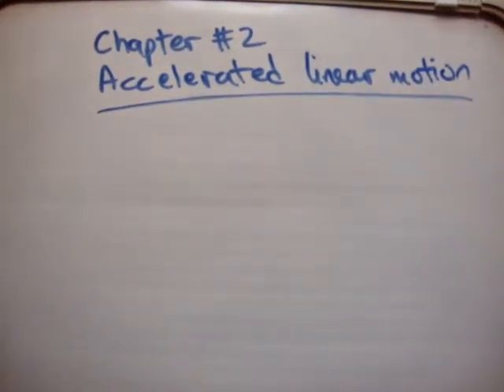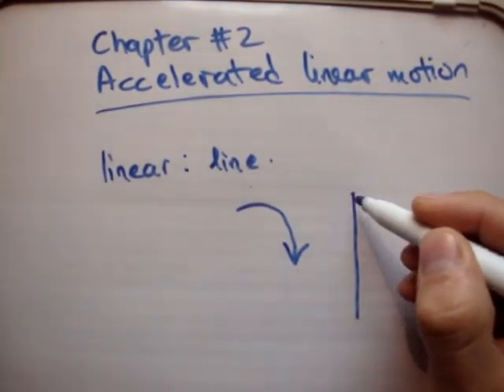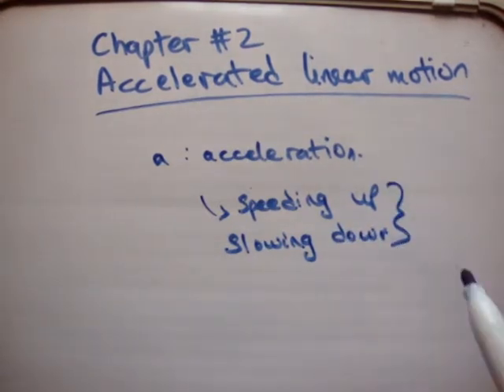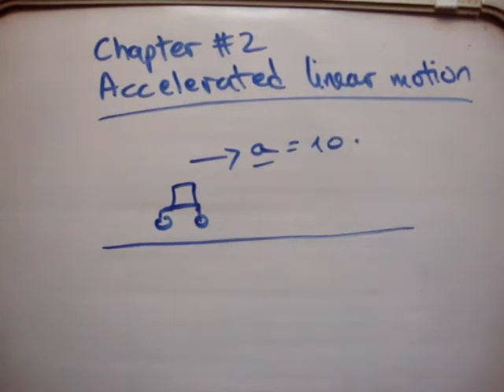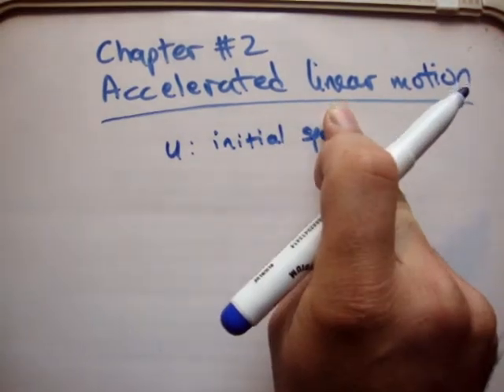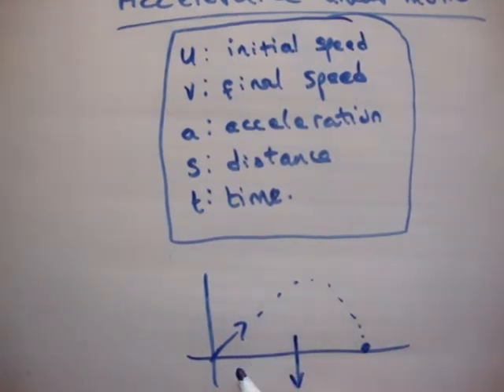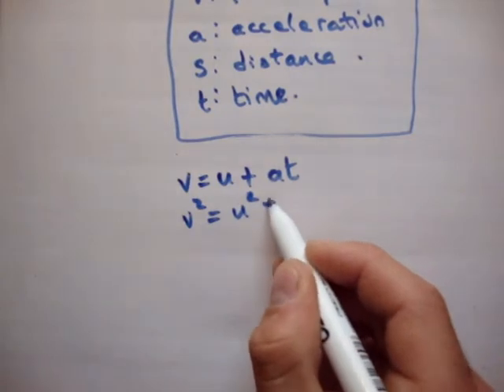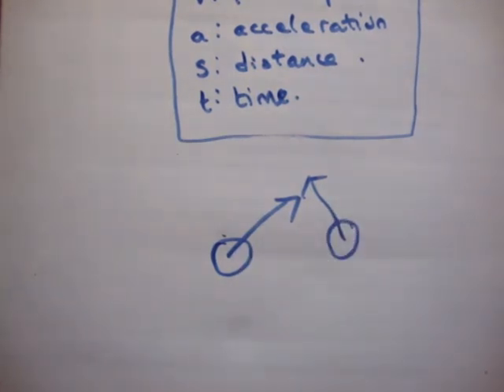Chapter 2 Introduction : Accelerated Linear Motion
In this video I introduce and try to motivate the topic of chapter 2 of the book Fundamantal Applied Mathematics for the Leaving Cert Applied Mathematics course.